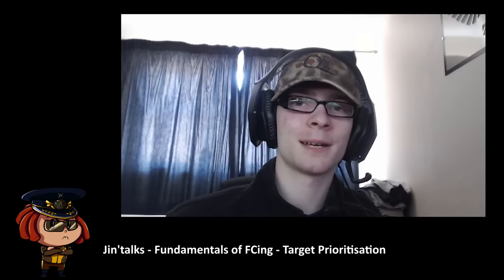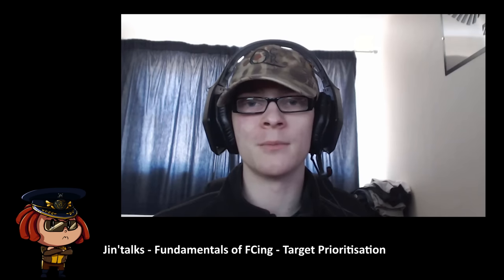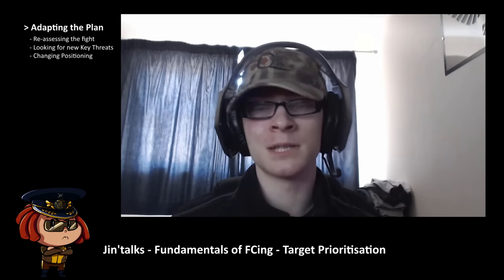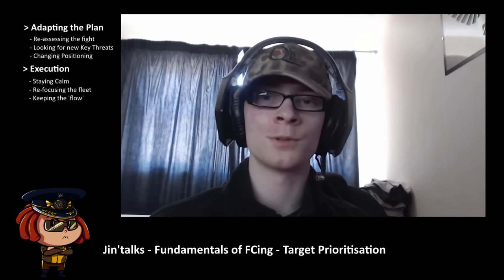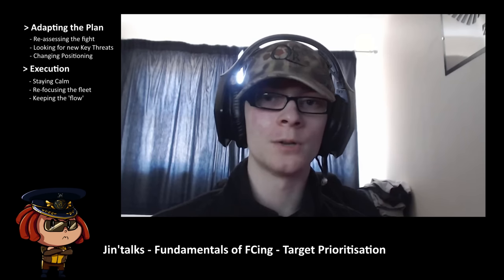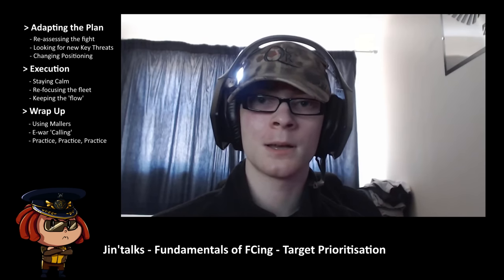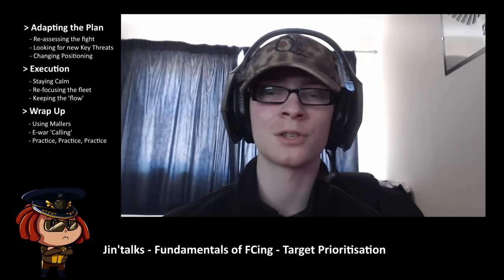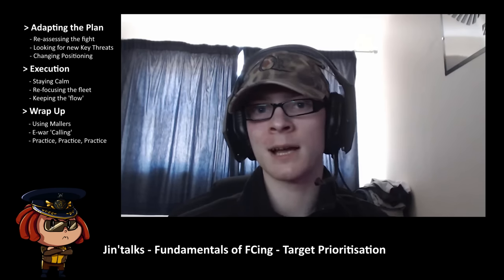Jin'talks - Fundamentals of FCing - Target Prioritisation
Maller Doctrine Fits -

Obviously change the E-War as/per your enemies

[Maller, Maller Meme]

1600mm Steel Plates II
Adaptive Nano Plating II
Energized Adaptive Nano Membrane II
Heat Sink II

10MN Y-S8 Compact Afterburner
C-IR Compact Guidance Disruptor, Missile Range Disruption Script

Focused Medium Beam Laser II, Imperial Navy Standard M

Medium Trimark Armor Pump I

Aurora M x5
Gleam M x5
Imperial Navy Multifrequency M x5
Imperial Navy Standard M x5

[Augoror, AB 3-2]

Damage Control II
800mm Steel Plates II
Armor Explosive Hardener II
Armor Kinetic Hardener II

10MN Afterburner II
F-90 Compact Sensor Booster

Medium Solace Scoped Remote Armor Repairer
Medium 'Regard' Remote Capacitor Transmitter